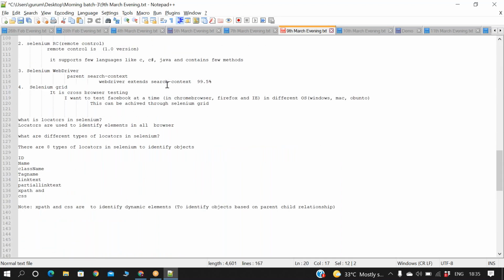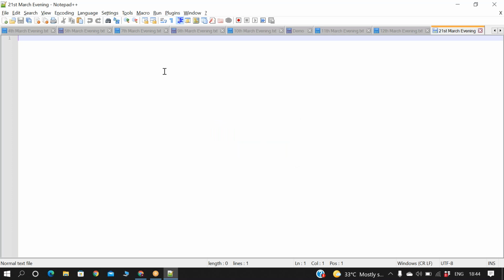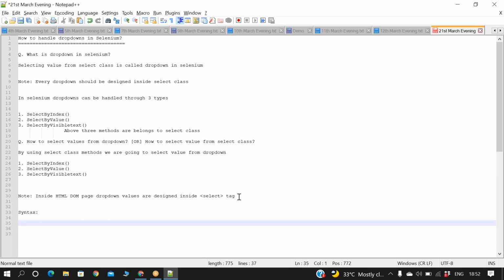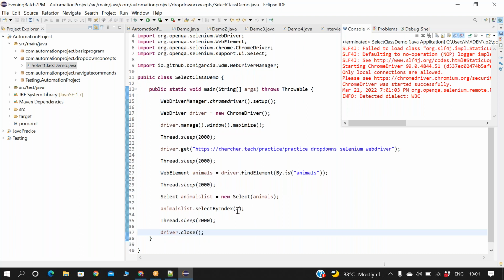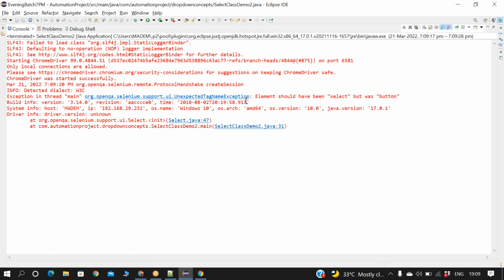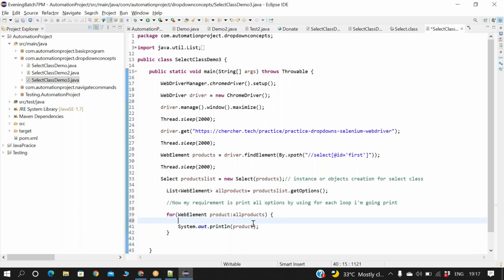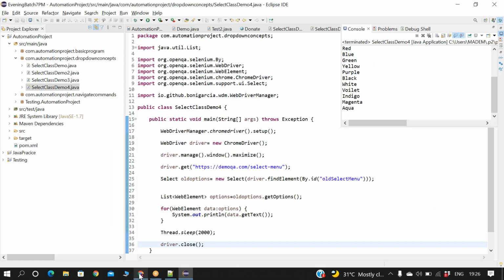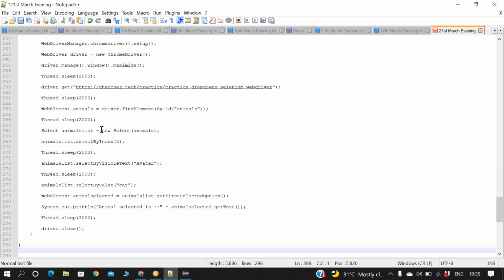March 21, 2022